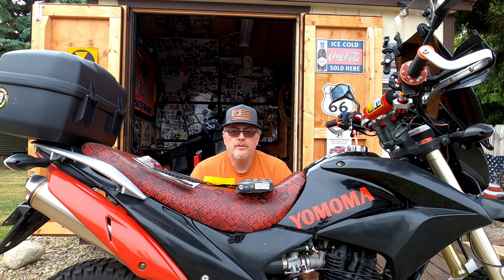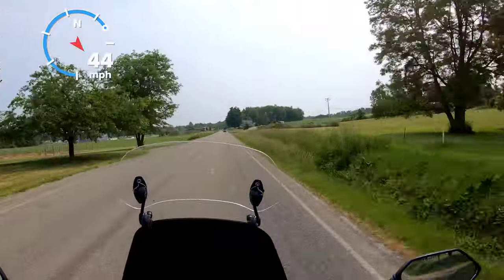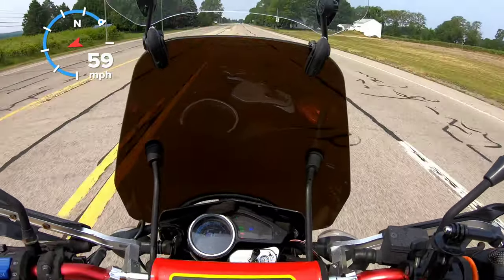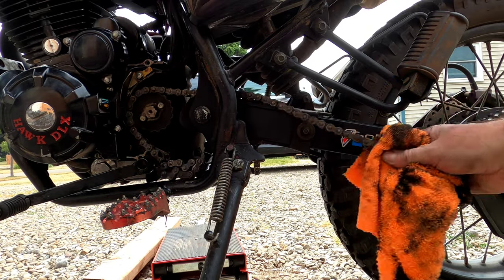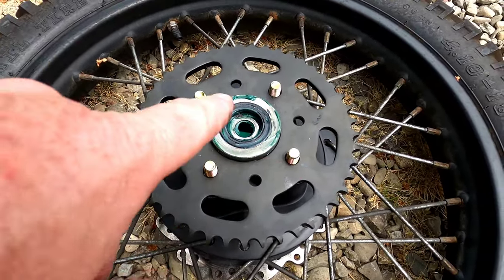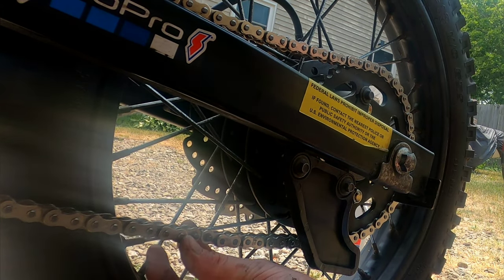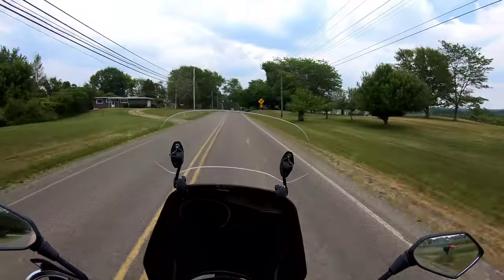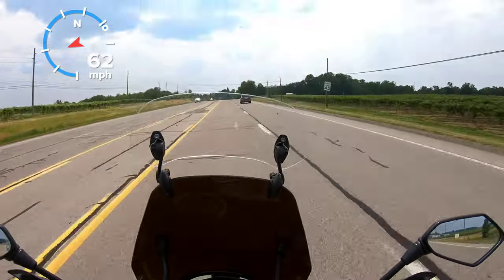How Fast is It? HAWK DLX Sprocket and Chain Upgrade.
A before and After Top Speed runs with the RPS Hawk DLX.  I also show you the EASY WAY to change out your sprocket and Upgrade your chain.

How much of a difference does it make from 17/50 to 17/45 on an average ride on the road?